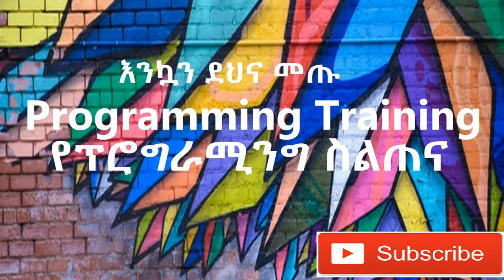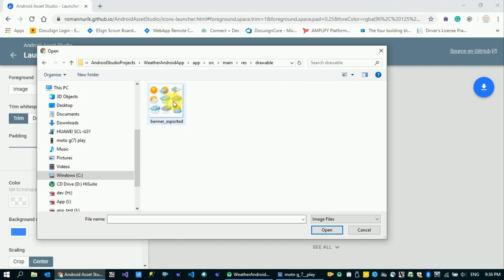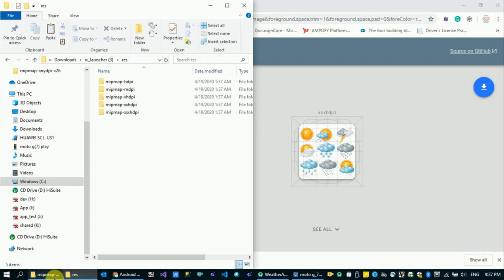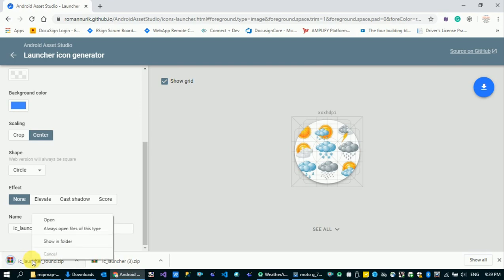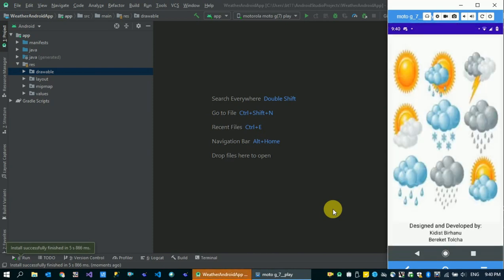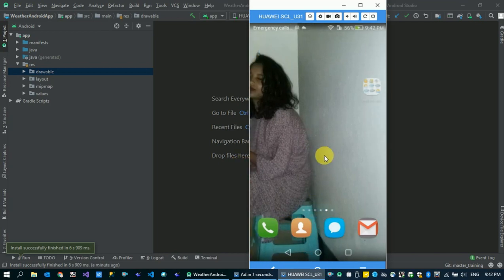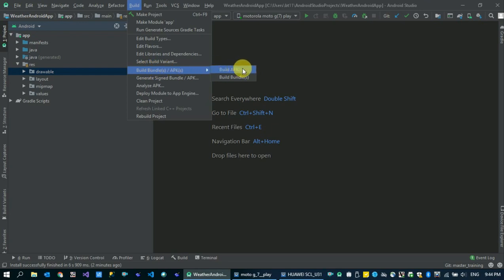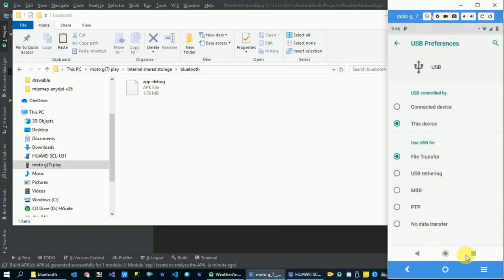How to Implement Android Application ICON and Create Shareable APK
In this video, we will see how we can easily create an ICON for your android application and how to apply it. Also we will see how to build our application APK to share it with colleagues and friends.